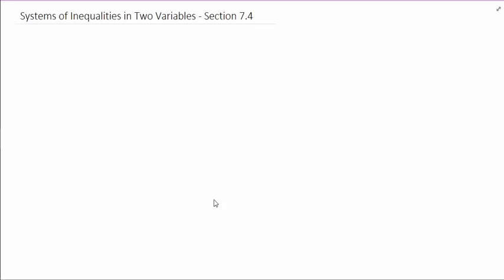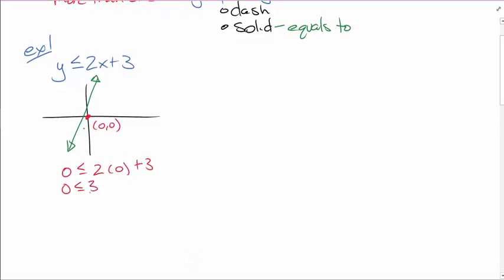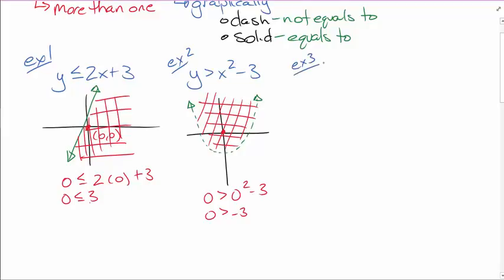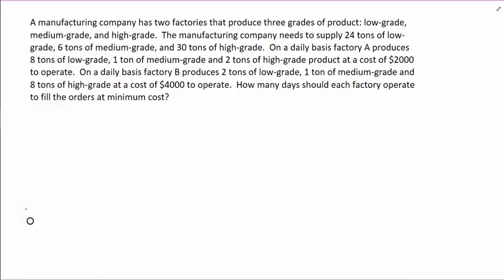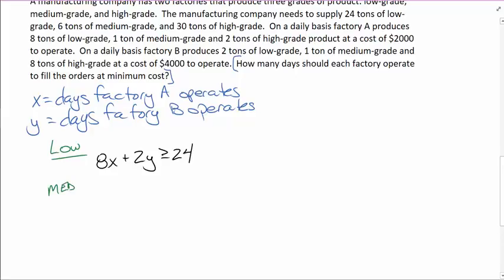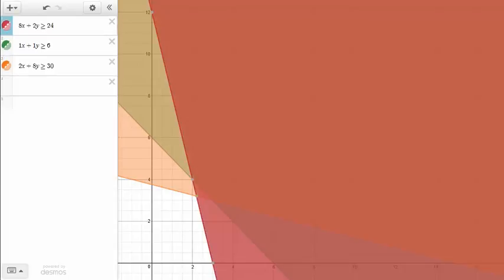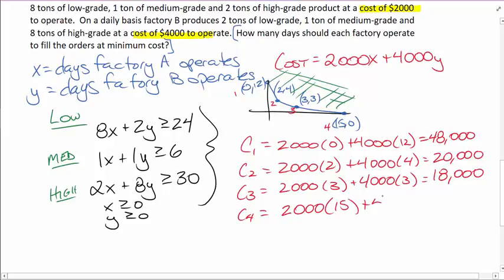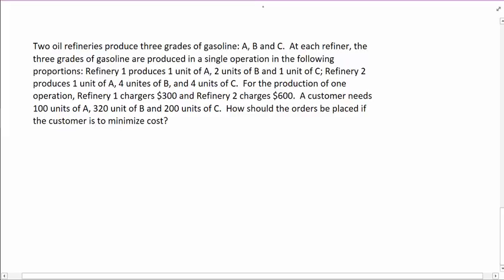Systems of Inequalities in Two Variables - Section 7.4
In this video, I will discuss how to solve systems of inequalities in two variables using a graphic approach.  I will also show an application.